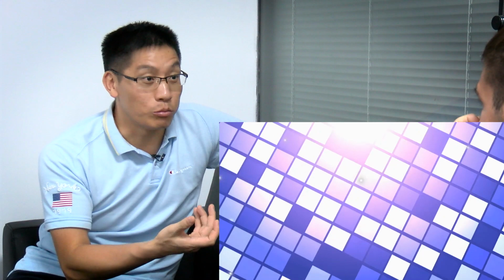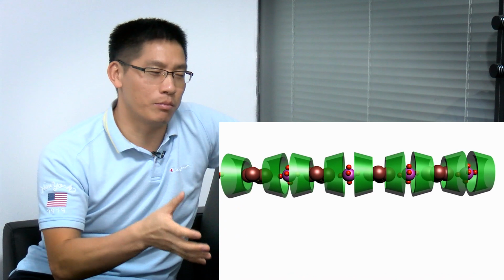Simulation #669 Dr. Zhichang Liu - Supramolecular Chemistry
Dr. Zhichang Liu is an Assistant Professor and PI at Westlake University working on Supramolecular Organic Functional Assemblies (SOFA) which will unlock a new paradigm in organic chemistry.

Welcome ✌🏽 We Uncover The Nature of Reality

1 Interview Smart People
2️ Synthesize First Principles
3️ Elevate Planetary Consciousness

👀 SOCIAL

🎧 AUDIO

💰SUPPORT

👕 MERCH

🎤 PUBLIC SPEAKING

❓ QUESTIONS 📹 HIRING